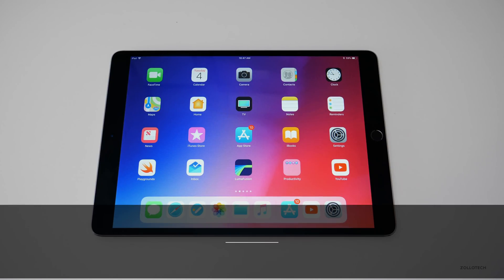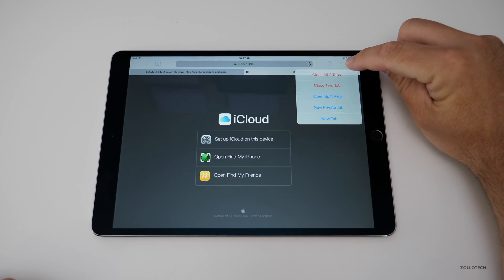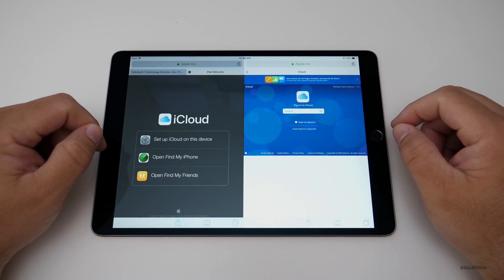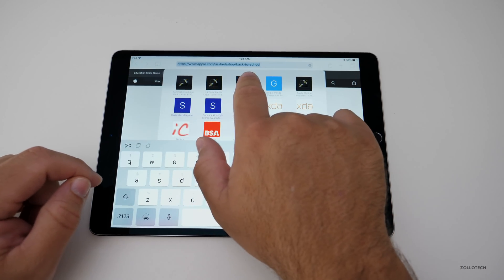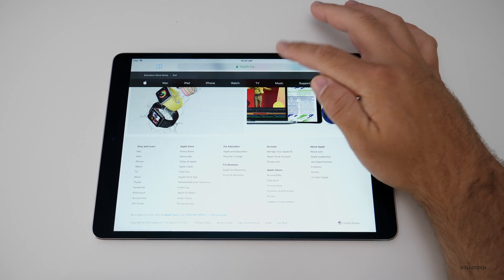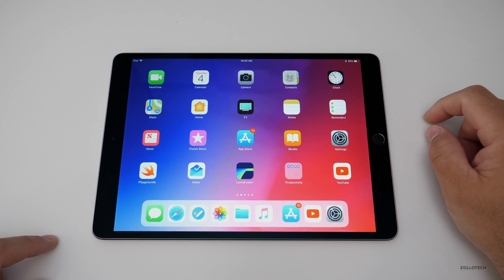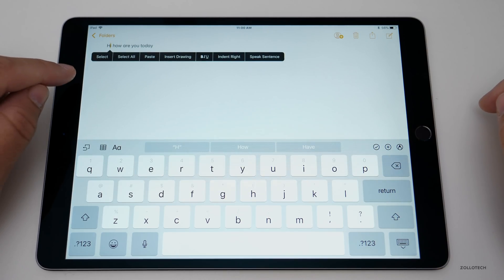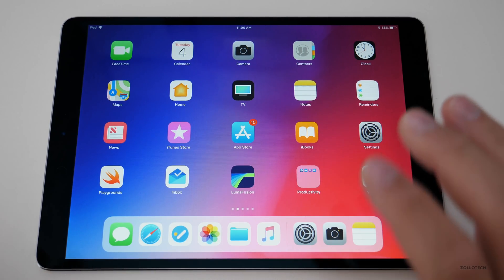10 iPad Tips You Should Know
I share ten tips with you to help you use your iPad better.  The iPad has a lot of different features that a lot of people don’t know about and can make using an iPad or iPad Pro a much more pleasant experience.